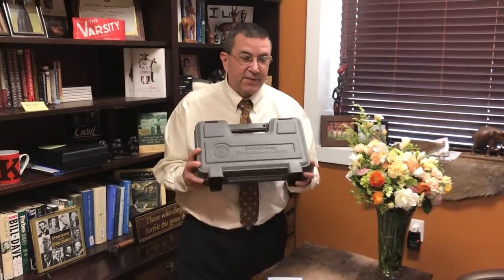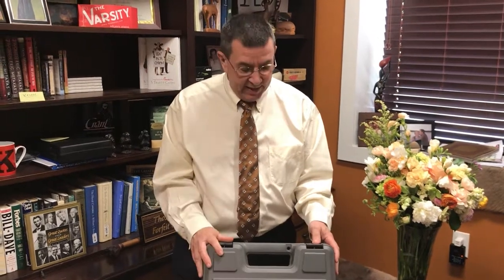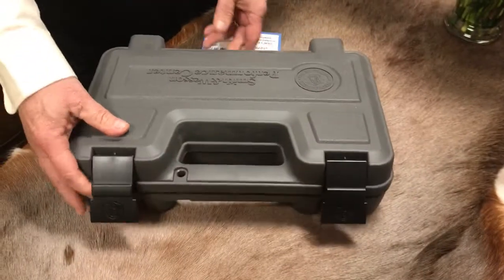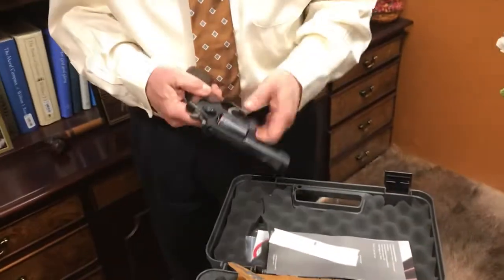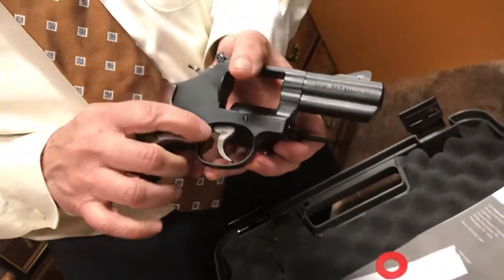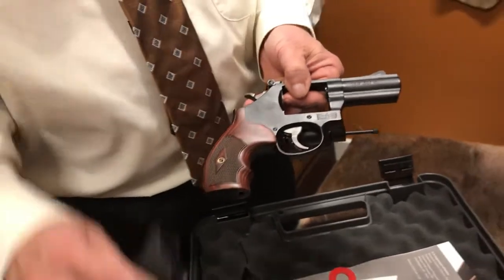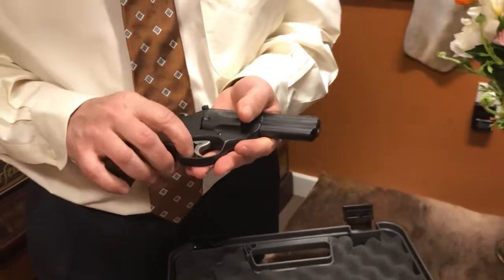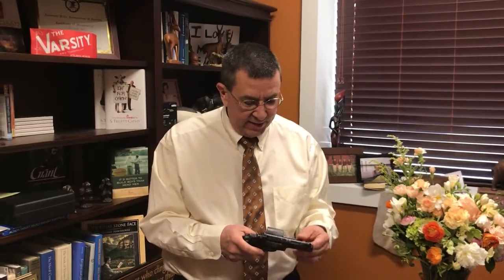S&W Performance Center K-Comp Unboxing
We unbox and give a brief review of the fantastic new offering from S& W!